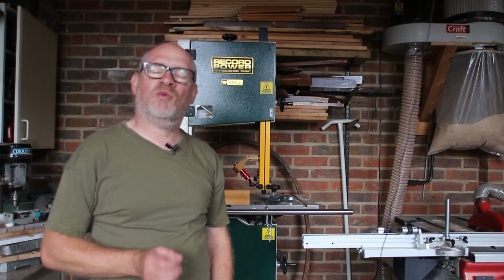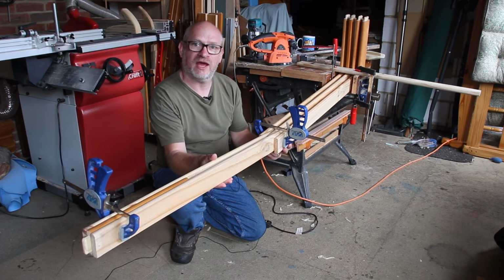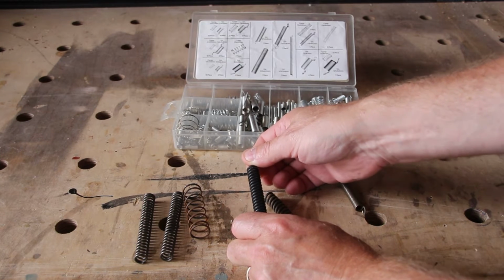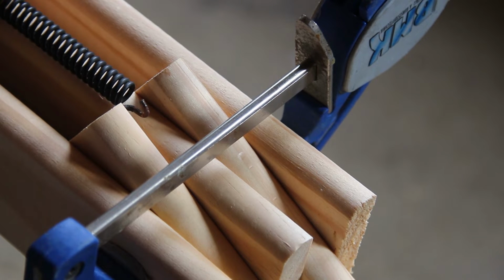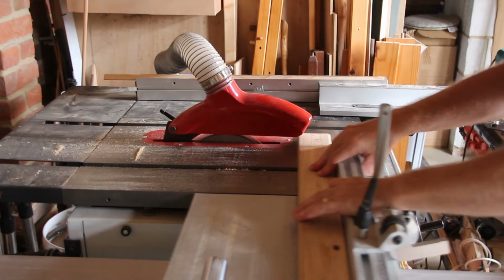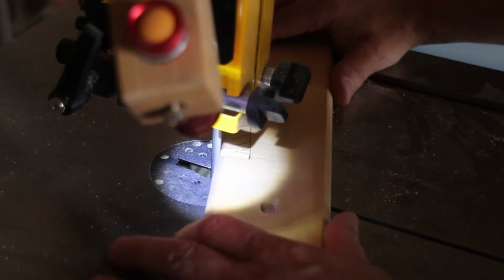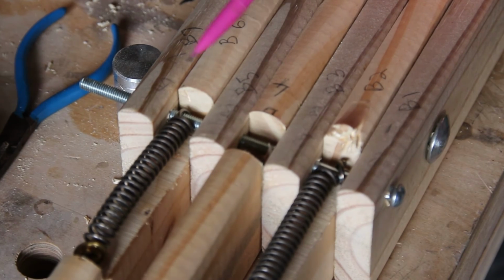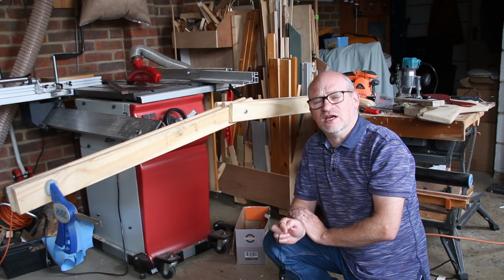105. Designing and making a Boom Arm - Mistakes were made - Part 1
I want a Boom Arm to reduce the hazardous trailing cables in my workshop, this is my first (failed) attempt, hopefully it will give you some insight into how I think about projects - and if you start watching and think - 'that will never work' then you were right!